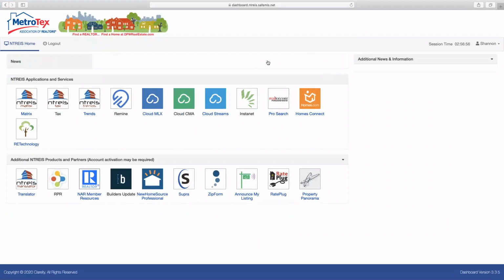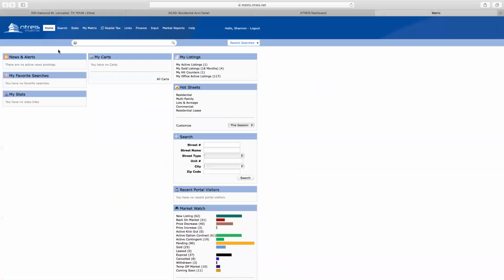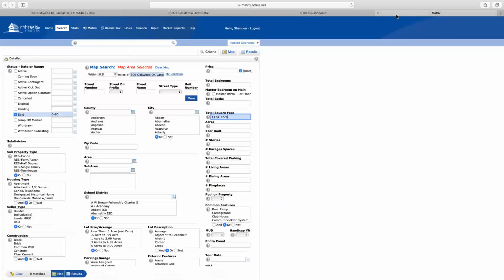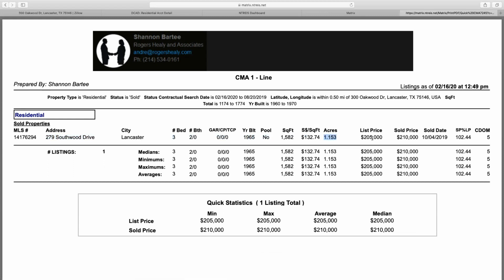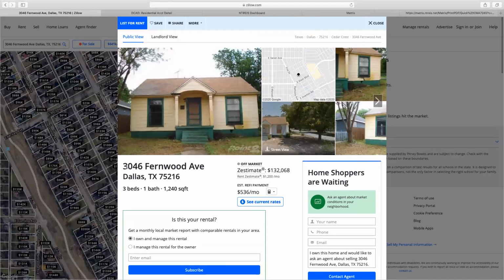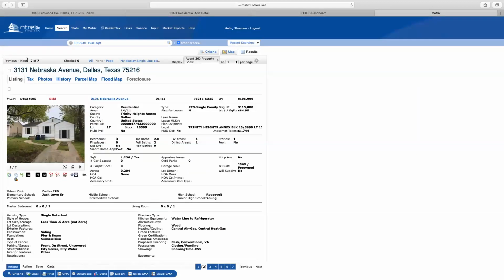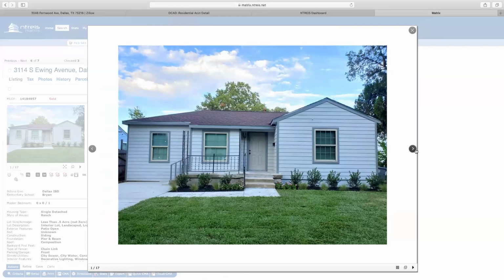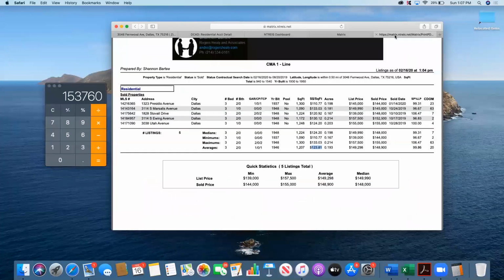Tutorial-How to run comps using the MLS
How to accurately pull comps using the MLS(Multiple Listing Service) to determine the ARV(After Repair Value) of your property.